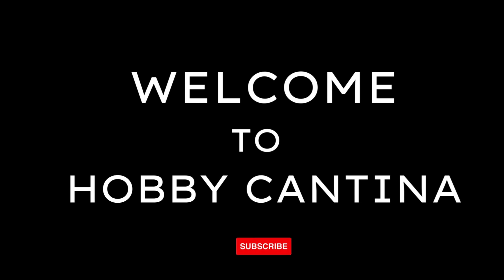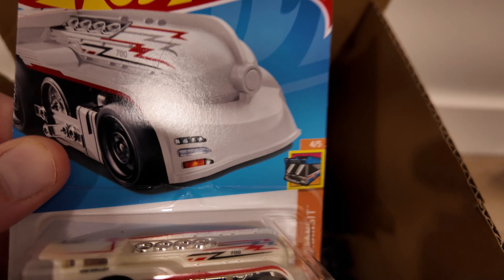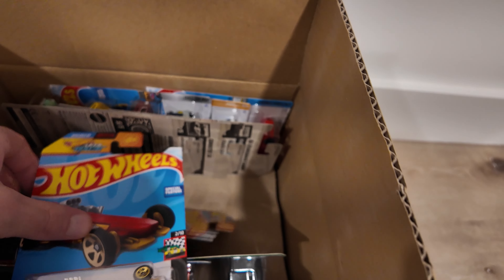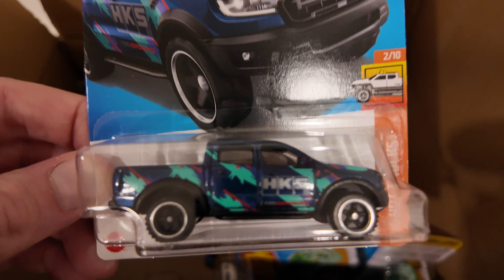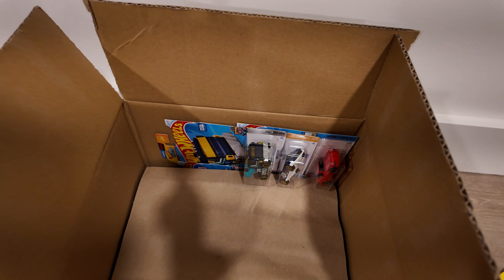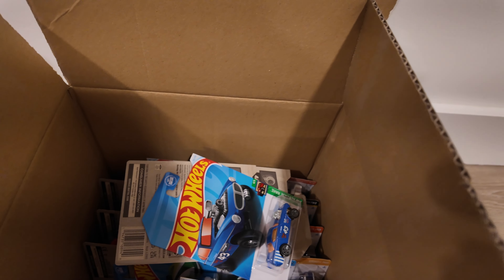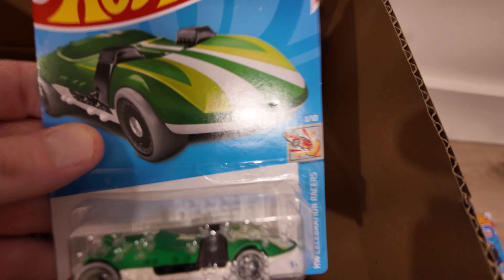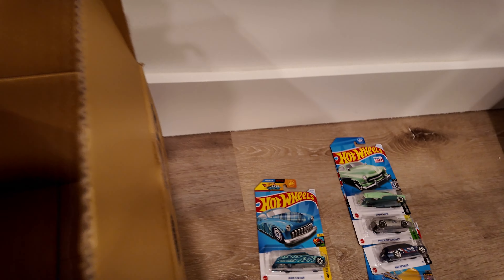Hot Wheels H Case Treasure Hunt Unboxing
I received this HOT WHEEL'S H Case the other day and decided to unbox it! Let me know what you think about what we found! No Super Treasure hunt unfortunately! We did find a Treasure Hunt though!

I look forward to your comments and any suggestions you have on what videos you would like to see moving forward!